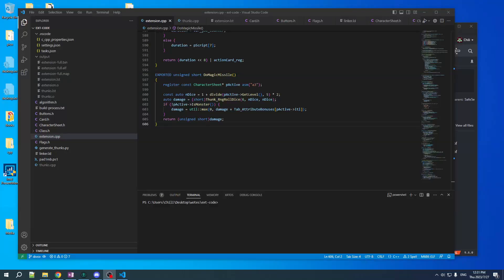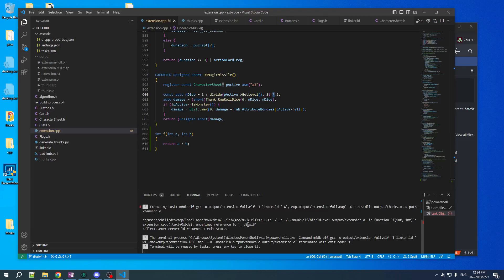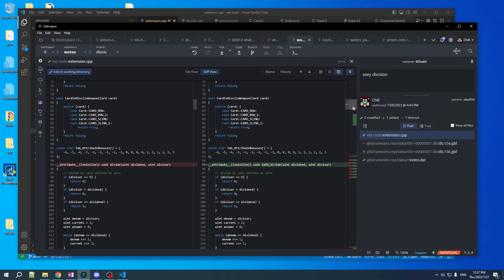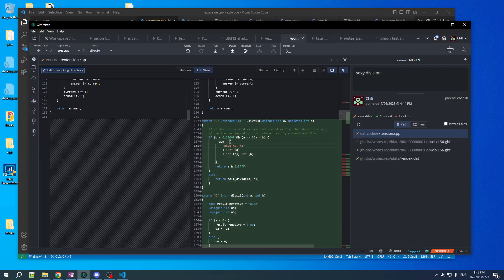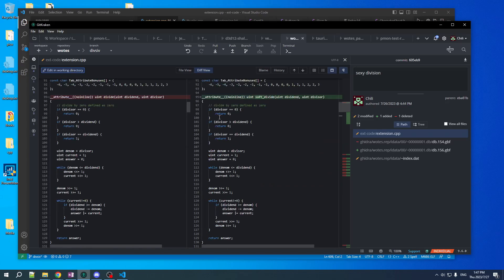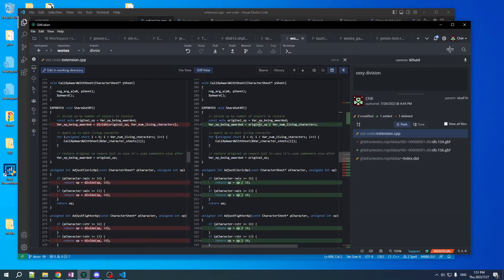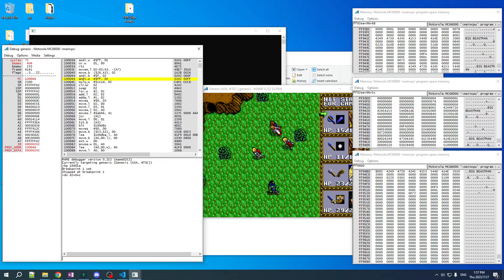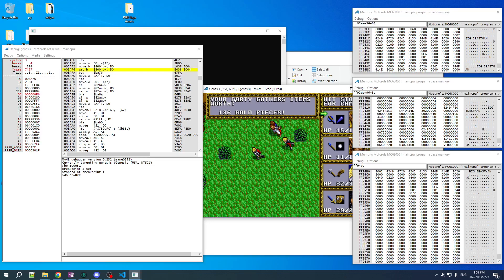Built-in Divide Support - ROM Hacking Genesis [Warriors of the Eternal Sun] 28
Now we're hacking the C++ compiler.